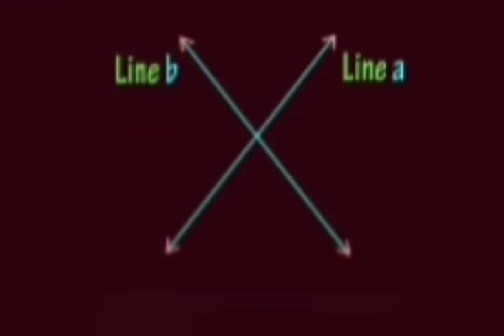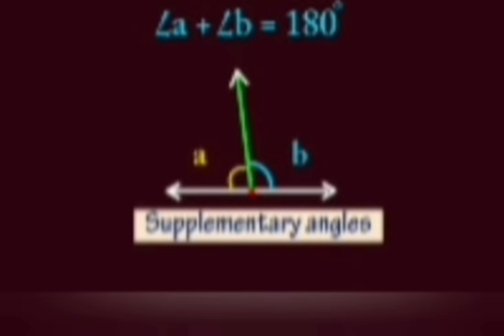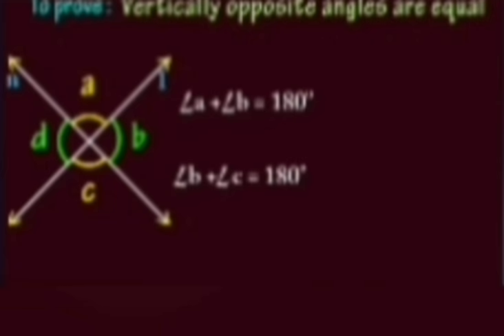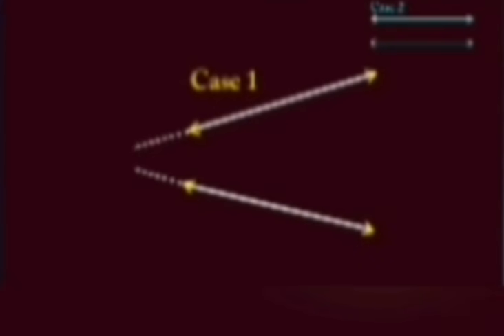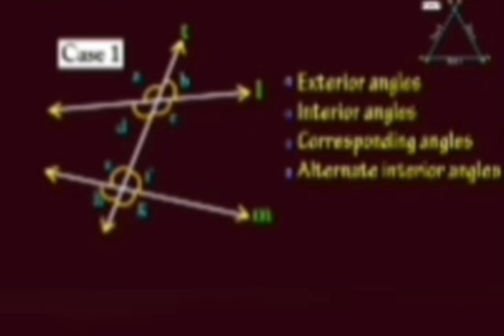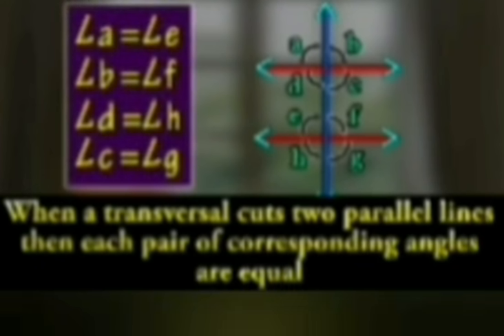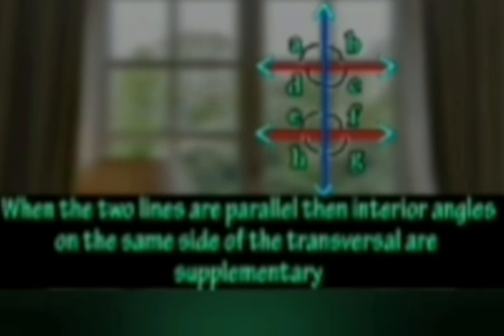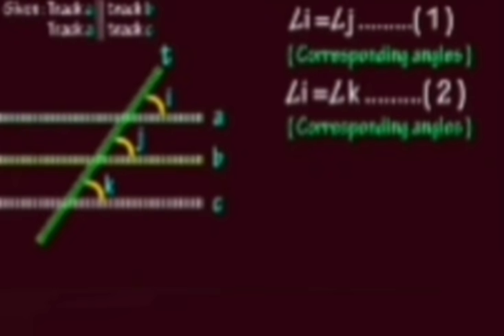GEOMETRY- LINES AND ANGLES 1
24/9/2020